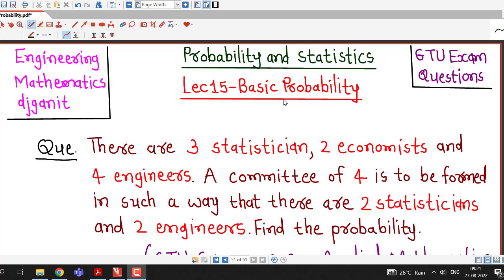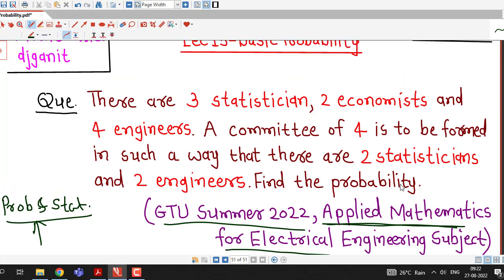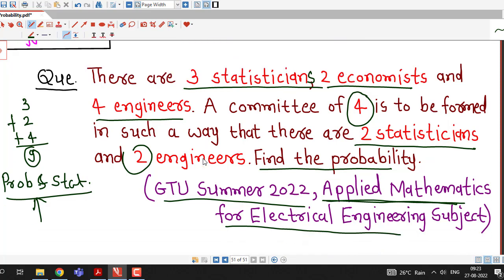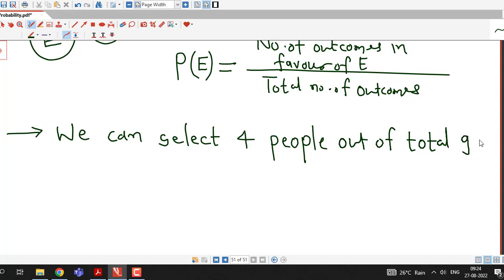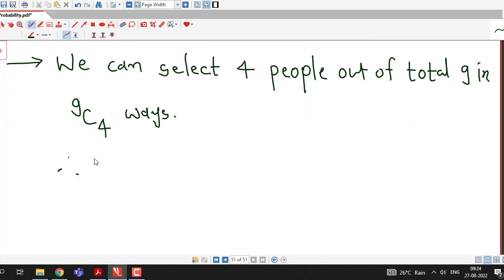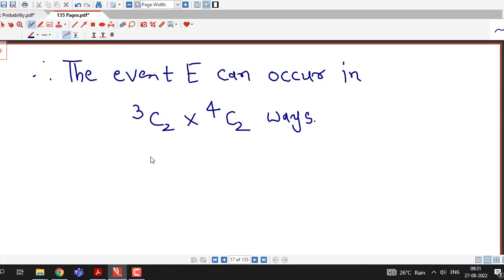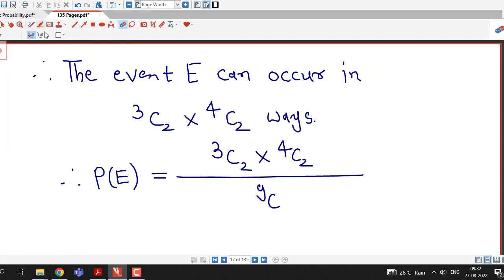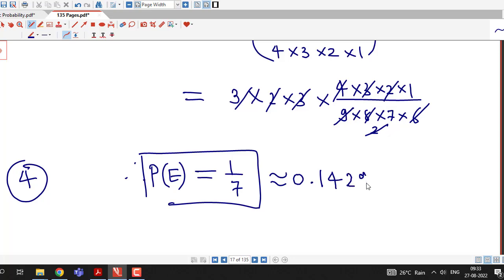Lec15/Basic Probability/GTU Exam Questions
@Engineering Mathematics djganit
In this lecture we discuss one question on finding probability asked in GTU Summer 2022 Exam.